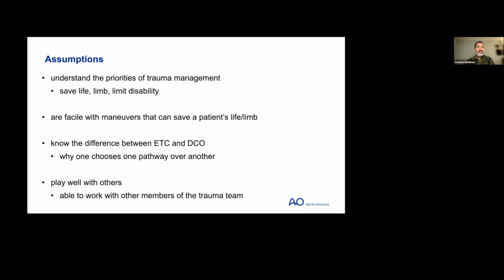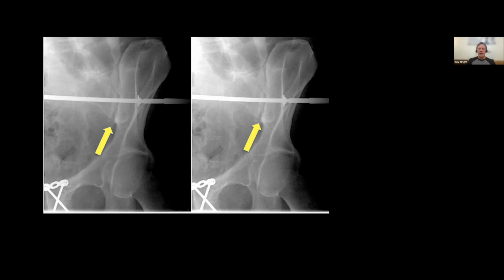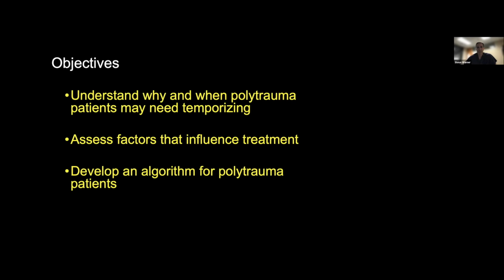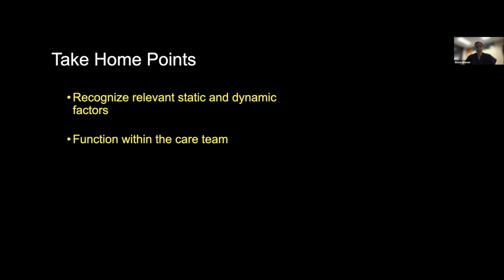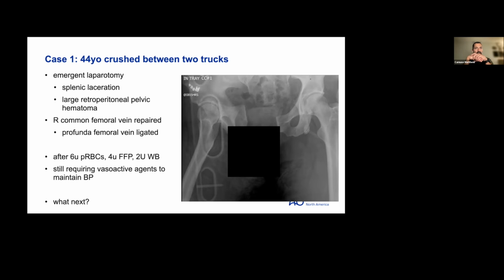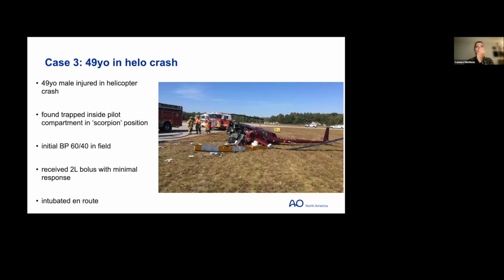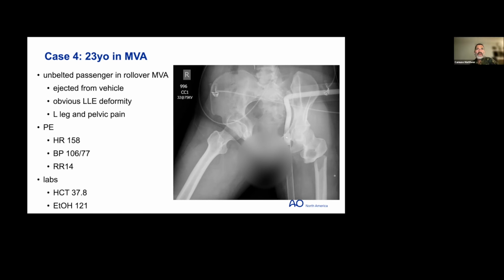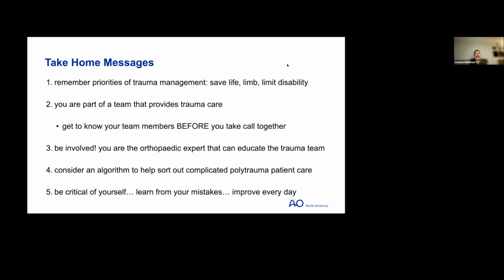AO Trauma NA Webinar—Pelvis: Priorities and Pitfalls in the Management of a Polytrauma Patient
Join our experienced trauma faculty for an interactive, case based discussion on the acute management of the multiply injured patient’

Learner Objectives:
1. Appreciate appropriate strategies for acute management of pelvic fractures including indications for sheeting, external fixation, resuscitation screws and early definitive management
2. Develop an algorithm for prioritizing timing and sequence of multiple skeletal injuries with appreciation for injury patterns and physiologic condition
3. Highlight clinical situations to avoid based on faculty experience (pitfalls).

Moderator:
Matthew Camuso
Faculty:
Ray Wright
Steve Warner